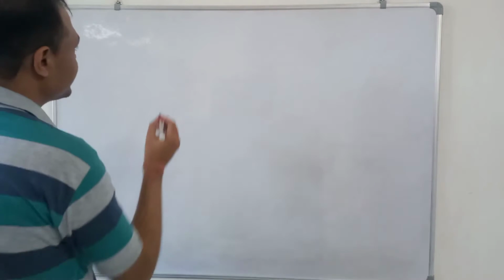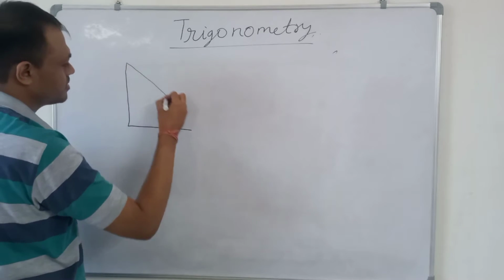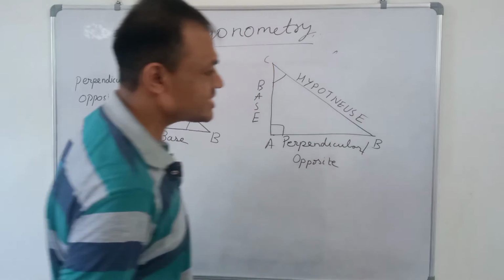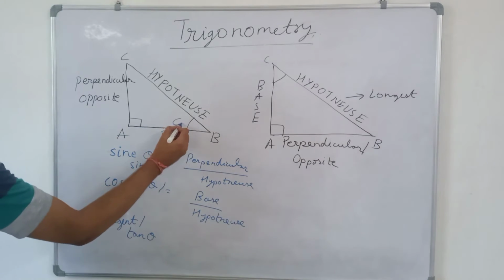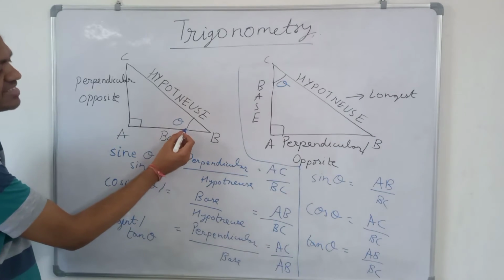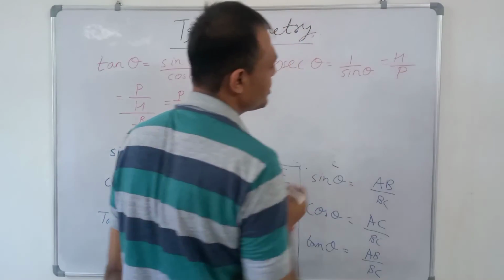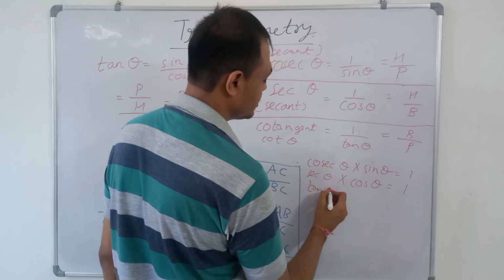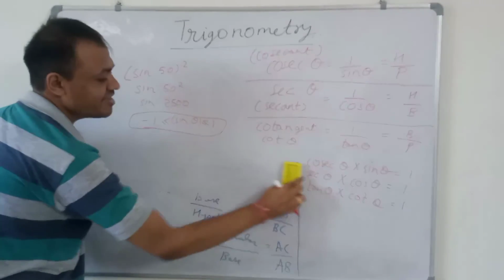Introduction to Trigonometry | Basics | Formulae | iPhone 12 pro giveaway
IIT JEE 2021 | 2022 | Right angled triangle | Sin | cosine | tangent | cotangent | Pythagoras theorem | sec | cosec | hypotneuse | perpendicular | base
For right angled triangle 6 quantities are defined.
All 6 trigonometric quantitites explained Sin, cos, tan, cot, sec and cosec.
Now Win An iPhone 12 pro while studying maths.